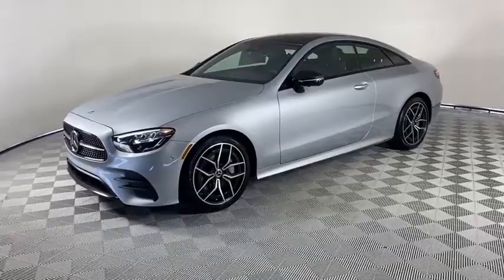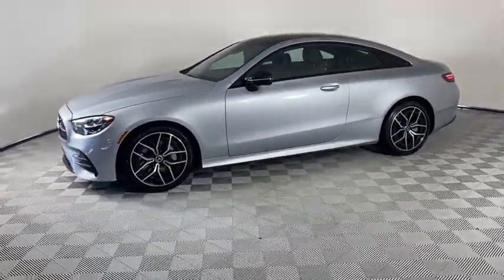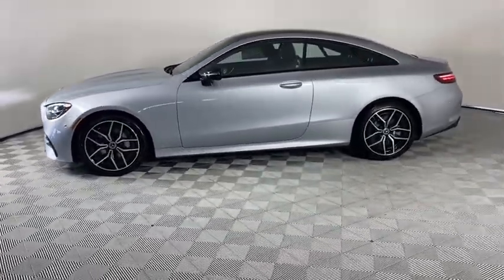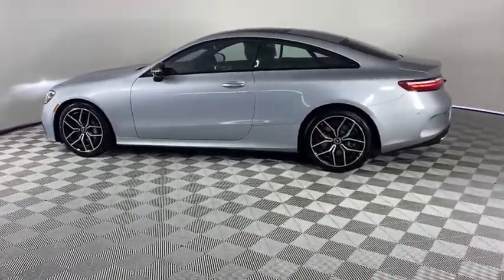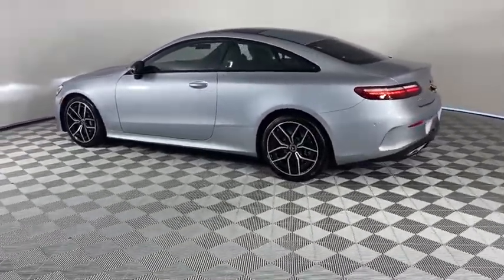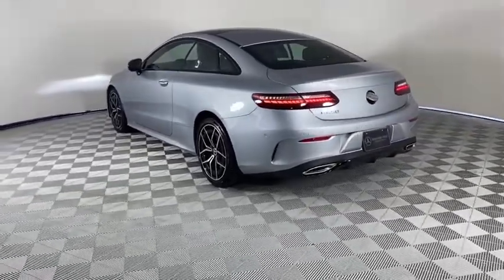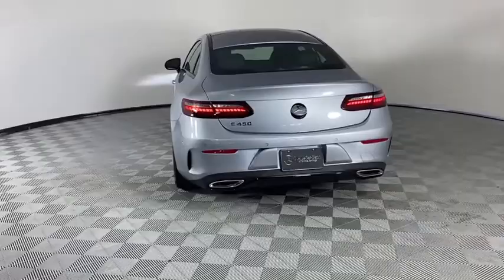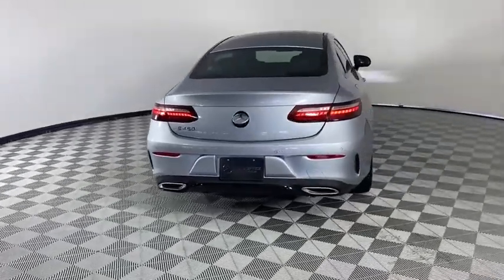2021 Mercedes-Benz E-Class Bonita Springs, Naples, FL 149832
New 2021 Mercedes-Benz E-Class available in Naples Florida at Mercedes Benz of Bonita Springs.
2021 Mercedes-Benz E-Class E 450 - Stock#: 149832 - VIN#: W1K1J5JBXMF149832

Mercedes Benz of Bonita Springs
14610 Tamiami Trail North